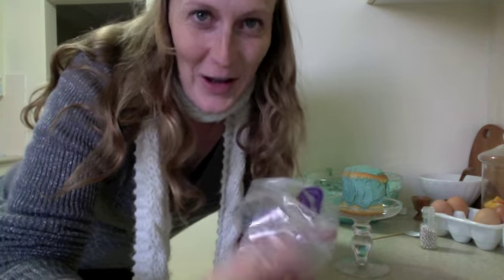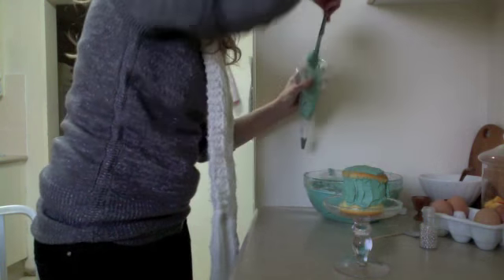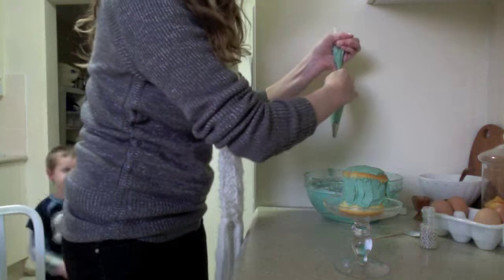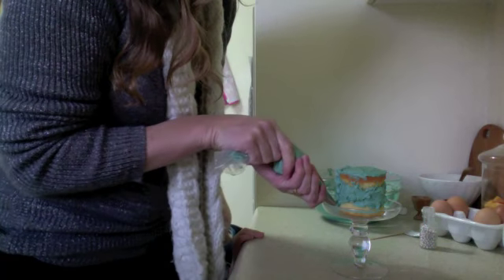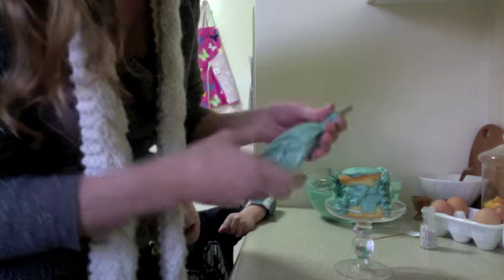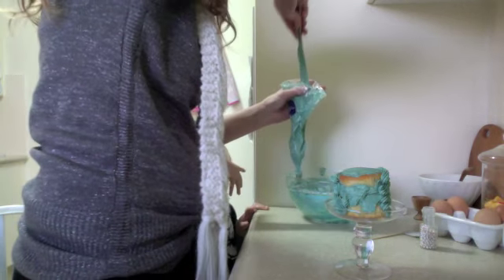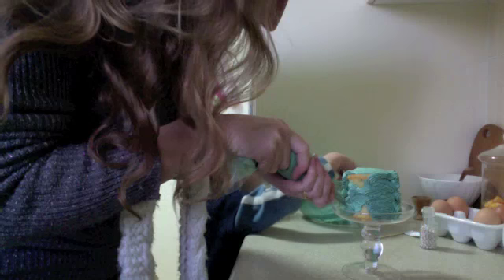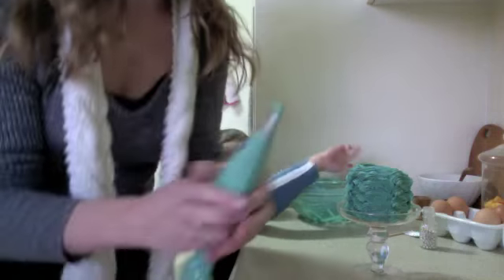how to make a mini ruffle-icing cake